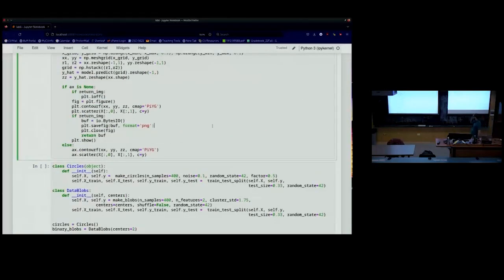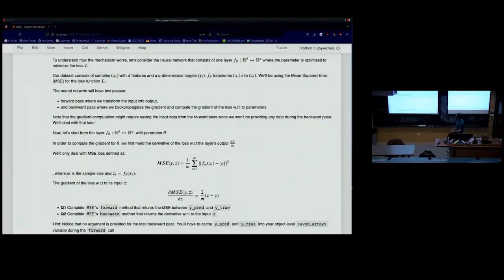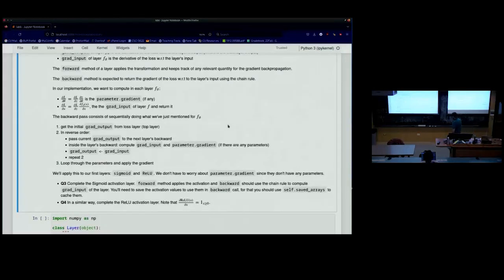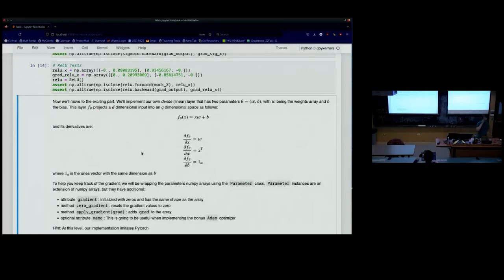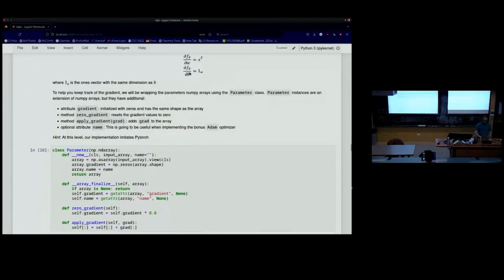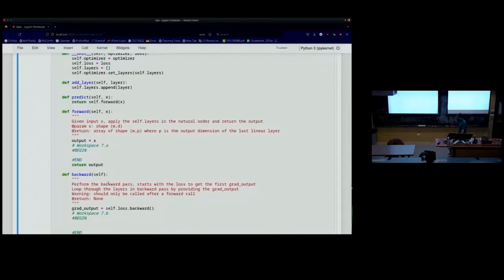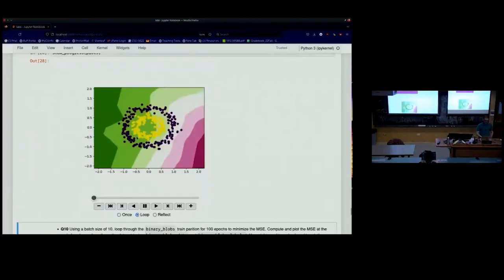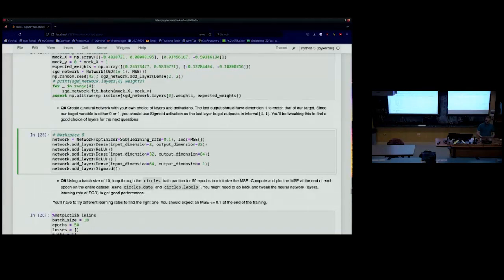Machine Learning 4622 8/9 - Neural Networks from scratch